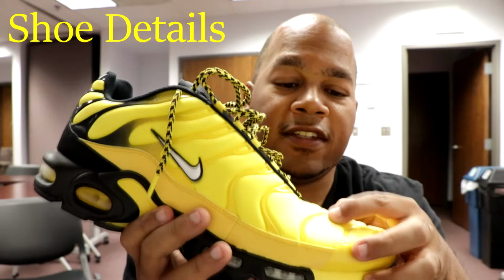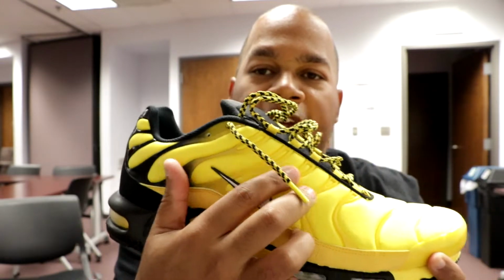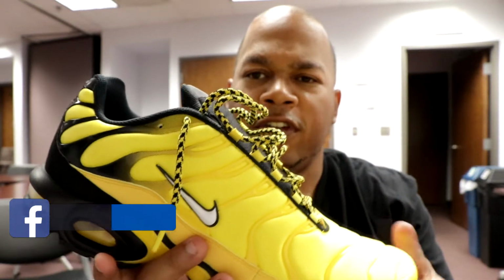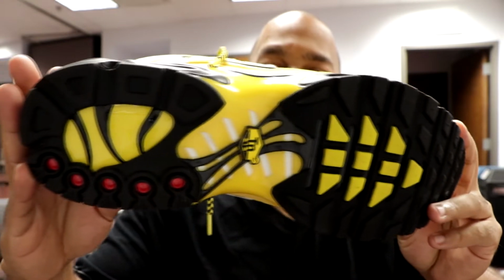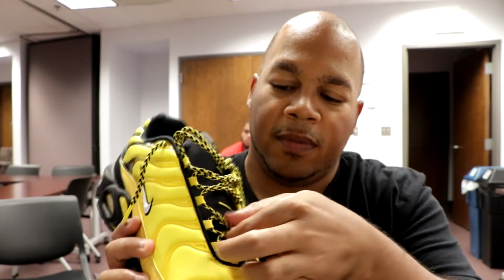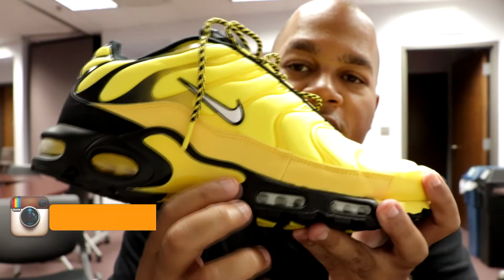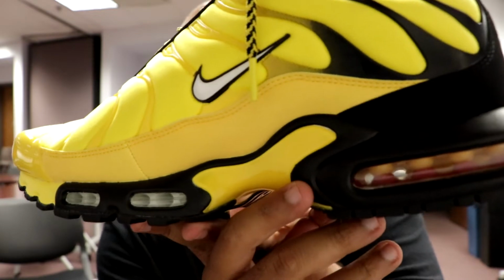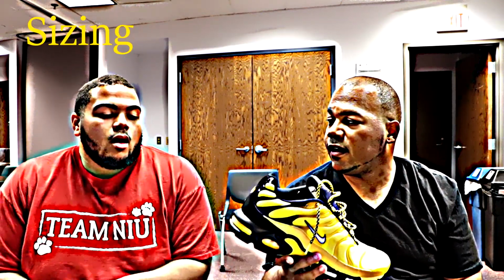Nike Air Max Plus "Frequency Pack" Review + On Foot I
This video is a detailed review and and on foot look of the Nike Air Max Plus "Frequency Pack" Edition. One of my good friends Brandon came thru and blessed the podcast since he just got these.

Follow Brandon on IG: brandon_robinson922
                                 SC: est_92295